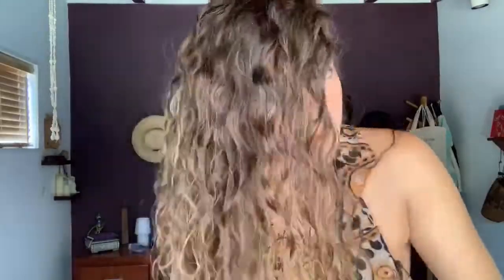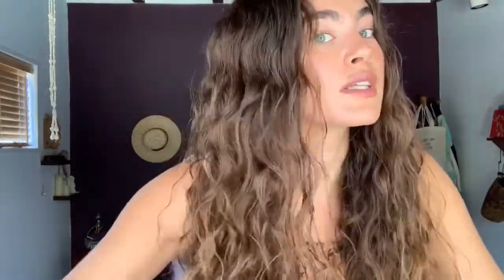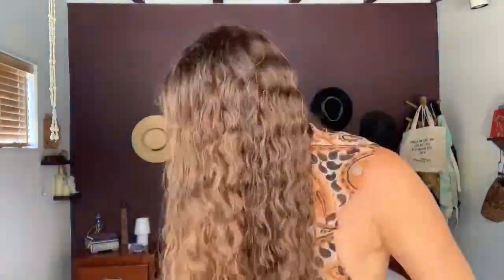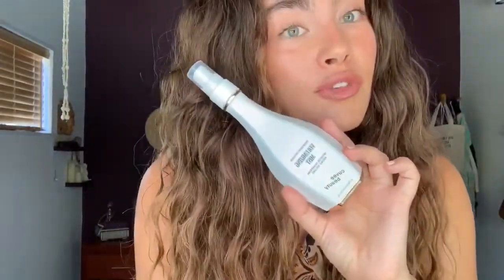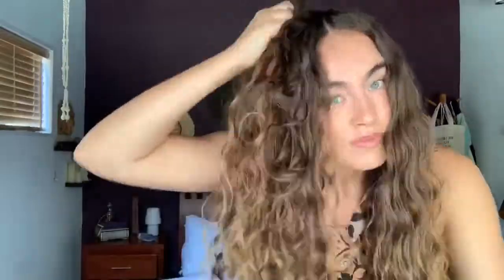The Girl Habit's Guide to Beautiful Textured Hair with Cuvee Beauty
Cuvée beauty gives champagne a whole new rep. The Cuvée Complex contains champagne extracts (grapeseed extract sourced from the champagne region of France!). Fancy right? It also has white truffle extracts, platinum extracts, resveratrol, hair ceramides, and pea proteins. All of which have a major wow factor for bringing out the best in your hair. I've been wanting to try these products for a while and I am so excited to share my favorites you.

P/Y/T Strike Twice Lip Duo in Rumor and Bare All

ABOUT THE GIRL HABIT
The Girl Habit is an insider of the beauty world and an expert in haircare, makeup and skincare products.

Guide to Beautiful Textured Hair  | The Girl Habit